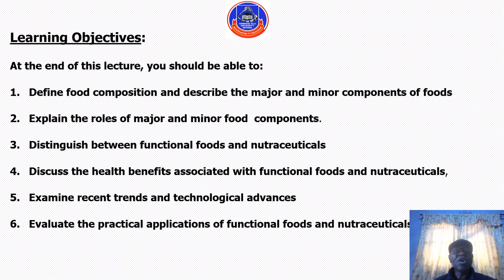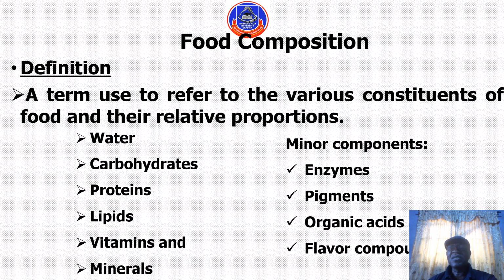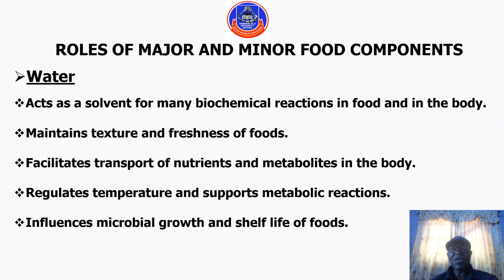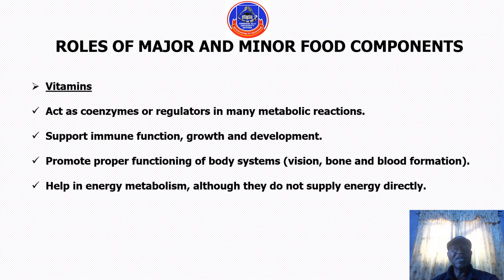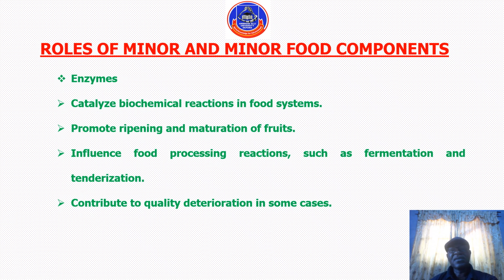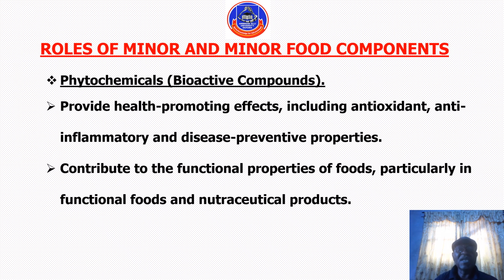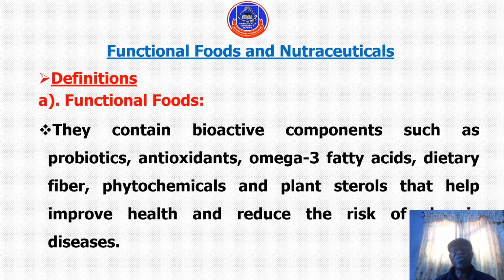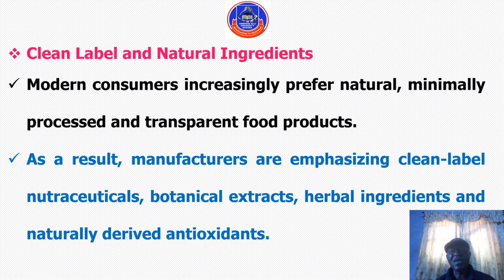BCH 308 Lecture 2 Video